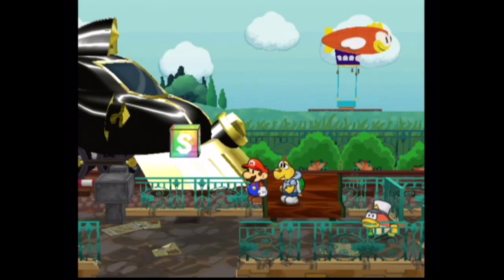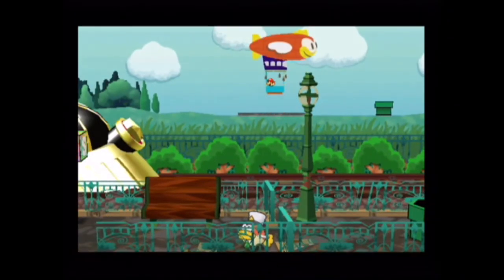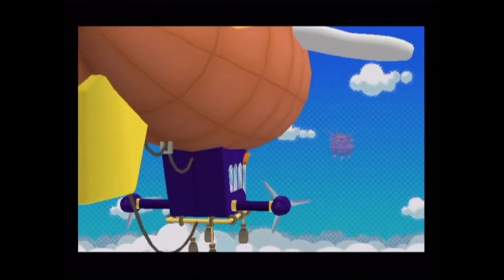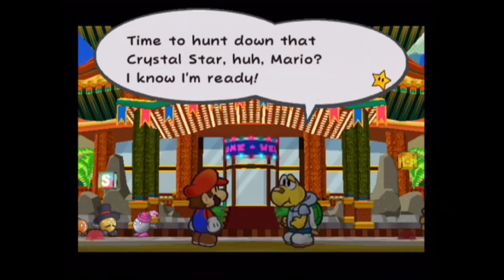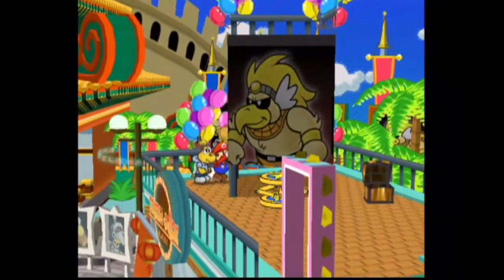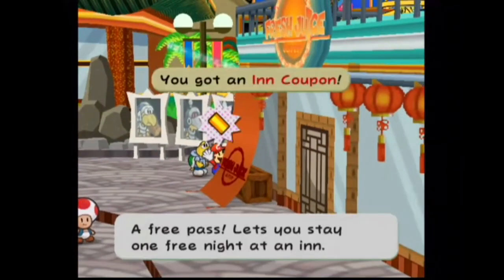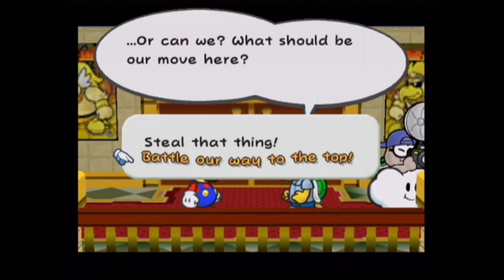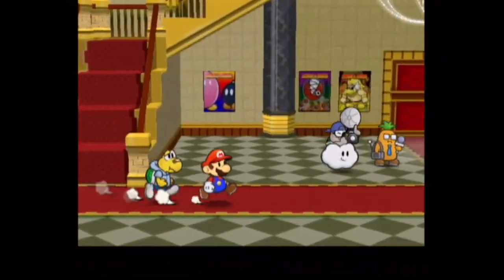Let's Play Paper Mario: The Thousand Year Door - Chapter 3 - Episode 19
Paper Mario: The Thousand-Year Door, released in Japan as Paper Mario RPG, is a role-playing video game developed by Intelligent Systems and published by Nintendo for the Nintendo GameCube. The Thousand-Year Door is the second game in the Paper Mario series.The Thousand-Year Door borrows many gameplay elements from its predecessor, the Nintendo 64 game Paper Mario. These elements include a paper-themed universe and a turn-based battle system with an emphasis on action. For the majority of the game the player controls Mario, although Bowser and Princess Peach are playable at certain points. The plot follows Mario's quest as he tries to retrieve the seven Crystal Stars and rescue Peach from the X-Nauts.